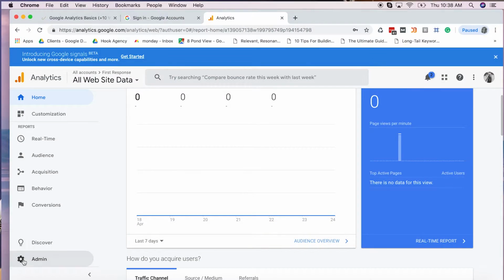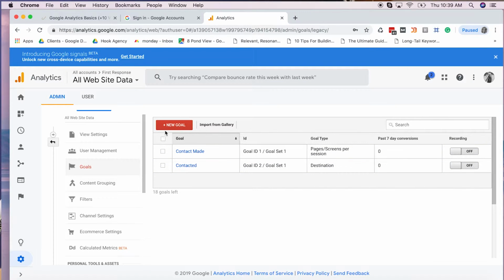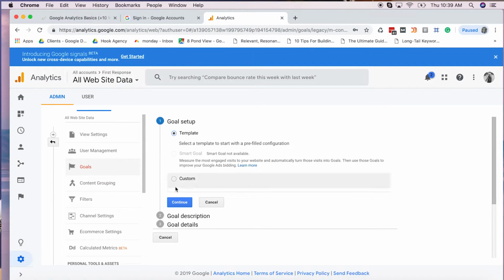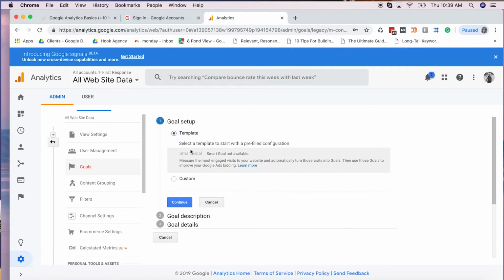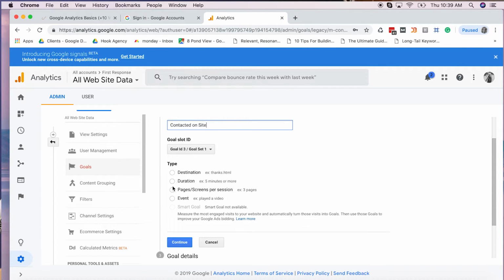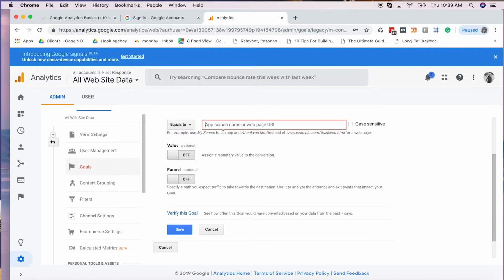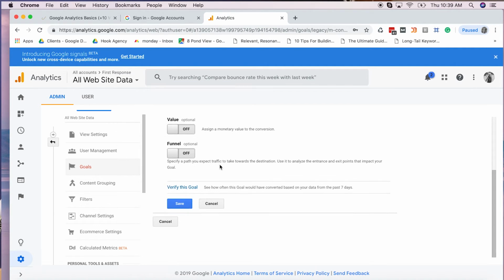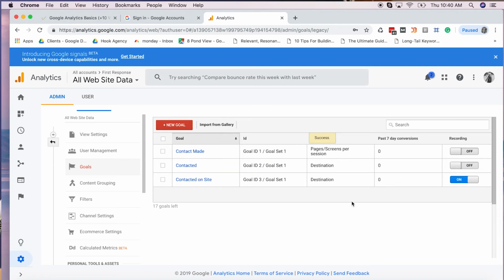How to Track Contact Submissions in Analytics (Super Simple Tutorial)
Learn how to track conversions from your site, so you can track trends over time, and make improvements to increase the number of form submissions.

Check out our whole guide – on Google Analytics basics and 10 ways you can improve your site now with data from Google Analytics